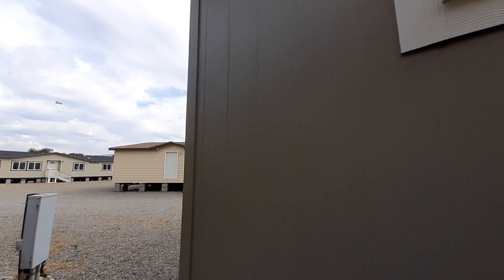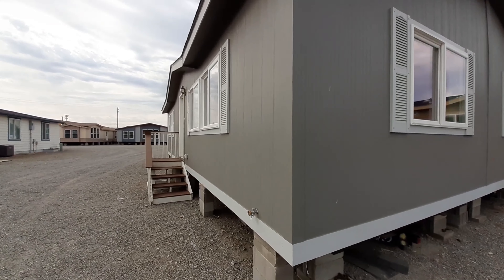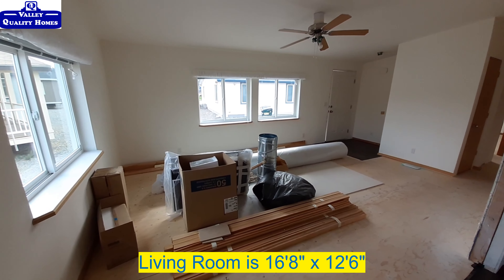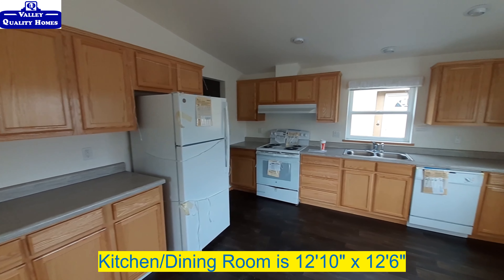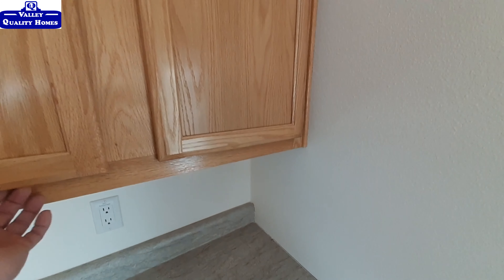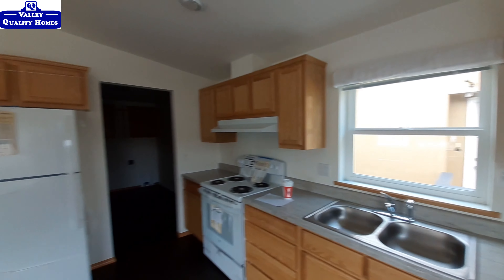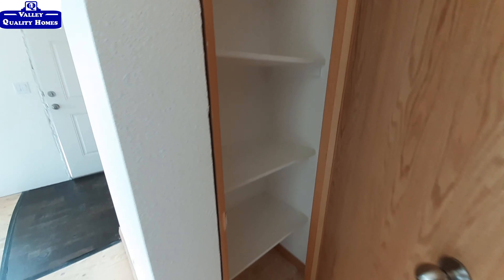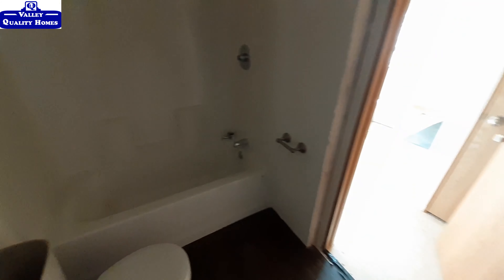Here it is, the one you have asked for. Affordable double wide.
Hello and welcome, in today's episode we are looking at the Cottage series home by Valley Quality Homes, model number 2805. This is at their lot in Spokane, Washington. This is a 26' x 40' 1067 sq ft home. It is a 2 bedroom 2 bath home that comes in at a price you can't refuse. You get a large living room and master bedroom, along with a decent size kid room. You still have room for a coat closet and a linen closet. A full size laundry room is also included.